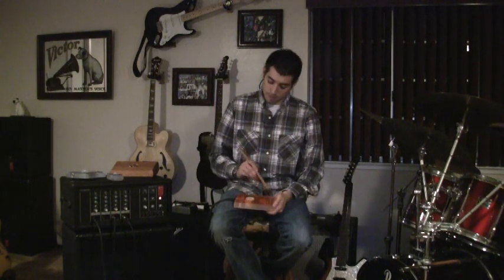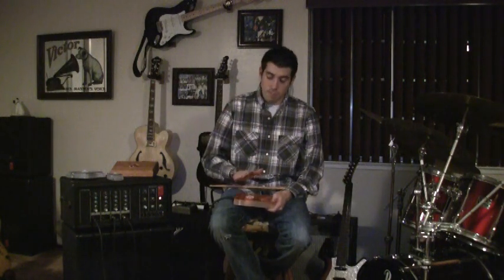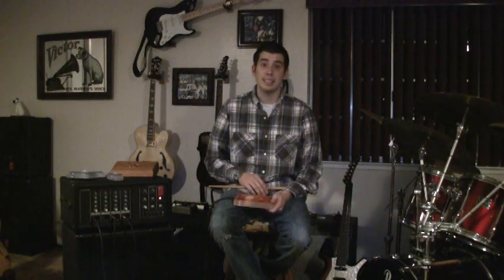Changing the Sound of the Thunder Stompbox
Thunder stompboxes are the only stompboxes to have the "Sweet Spot" not only do you get the best bass quality sound, you can make many different sounds by hitting different points on the box